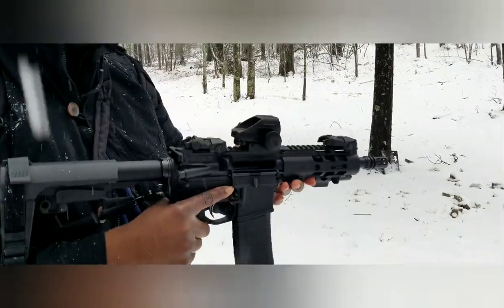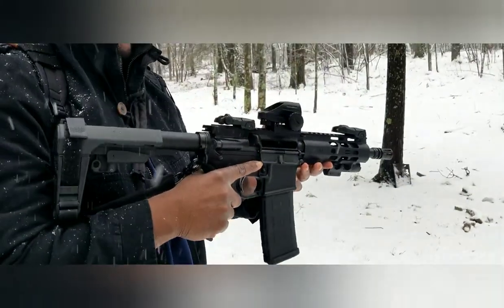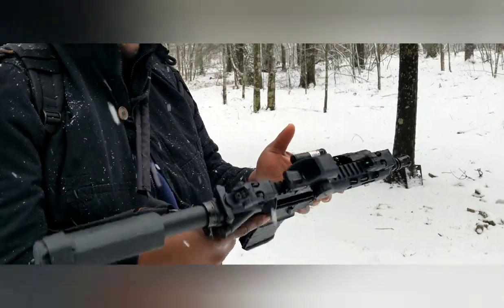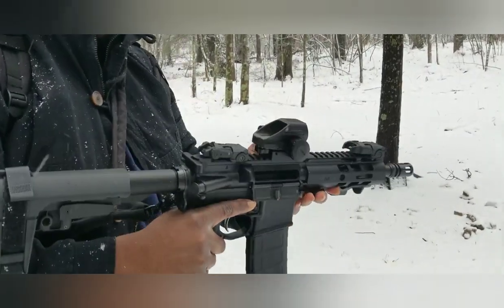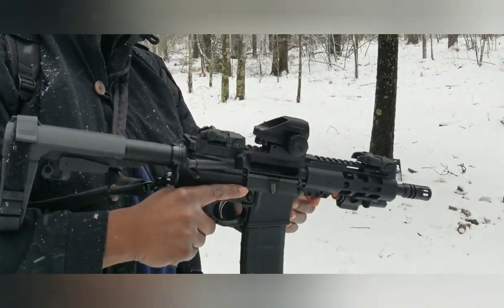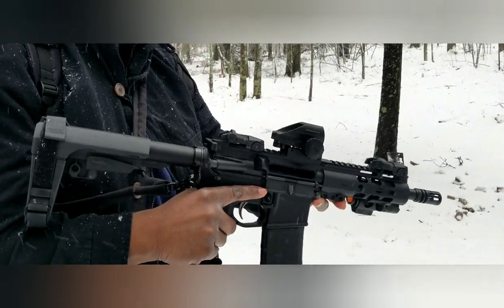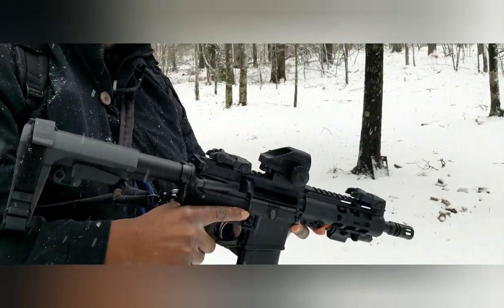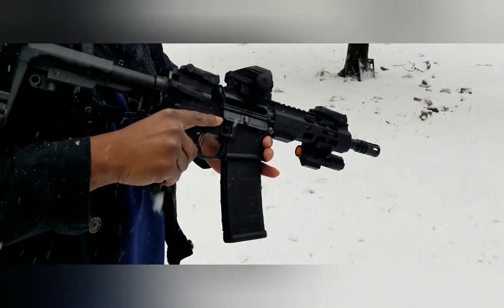Palmetto State Armory AR15 Pistol self build 7.5' 5.56 - Project #2 & First Shots (Snowing) 4K 2160p